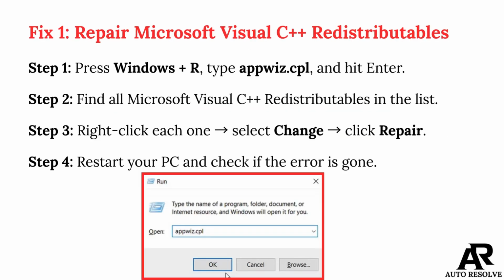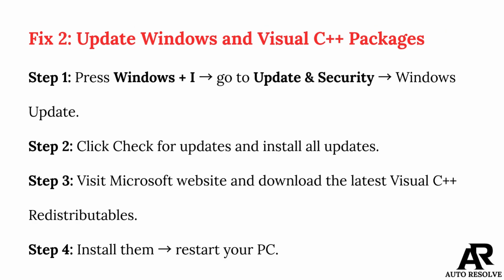Fix Microsoft Visual C++ Runtime Error on Windows PC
Learn how to fix Microsoft Visual C++ Runtime errors on Windows PC. This video covers common causes, troubleshooting steps, and step-by-step fixes—so your programs run smoothly without crashes.